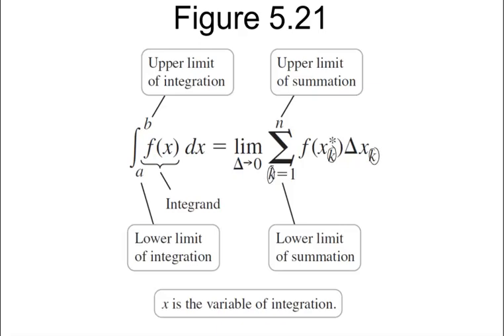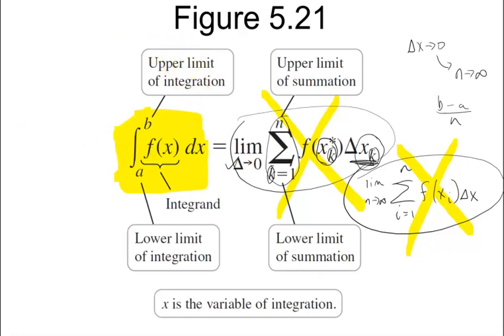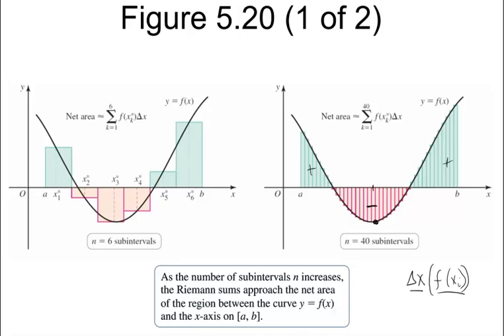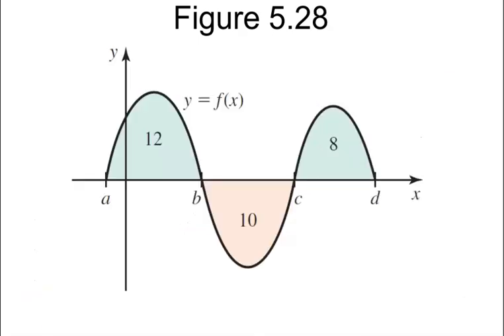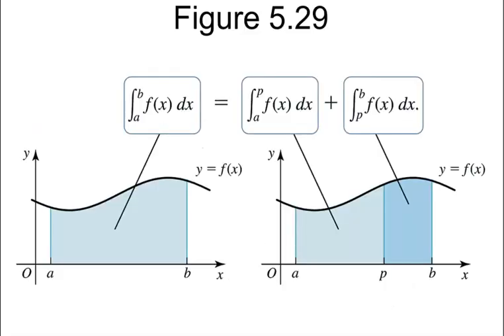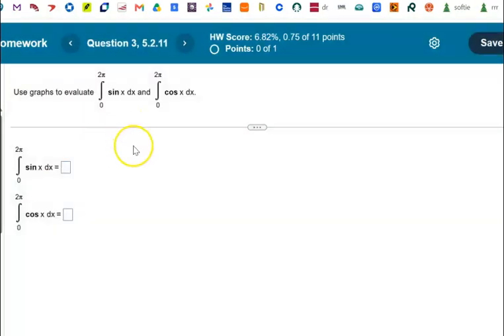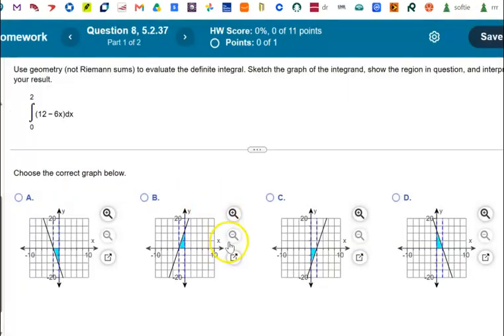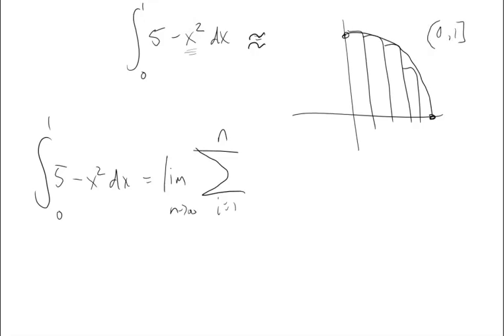Definite integral properties